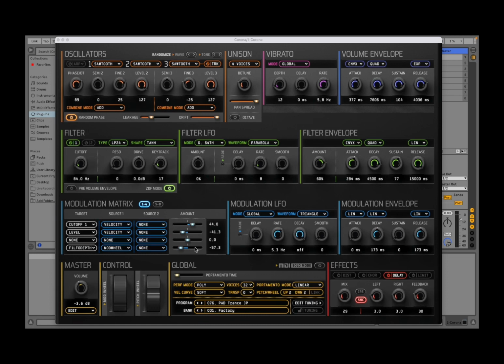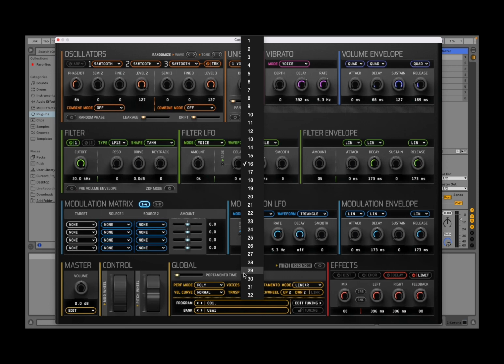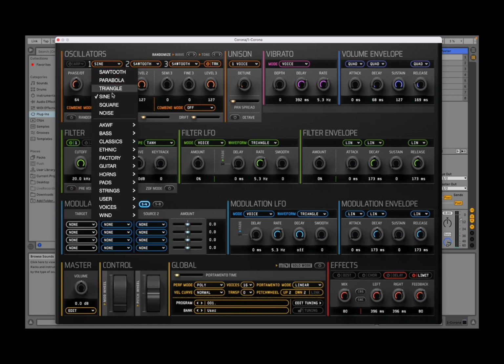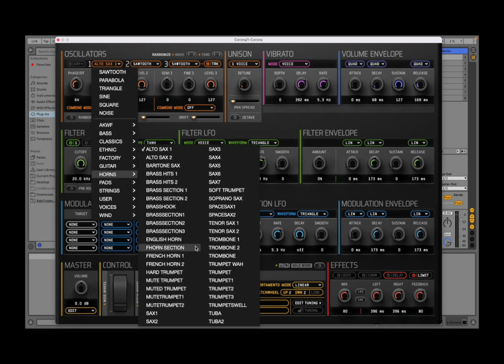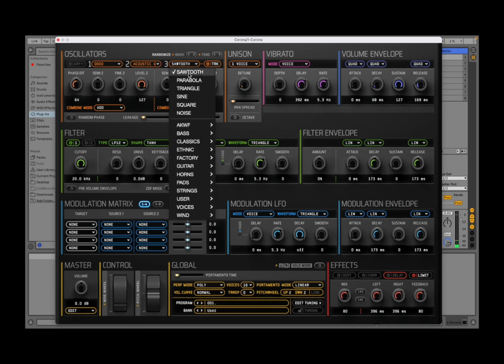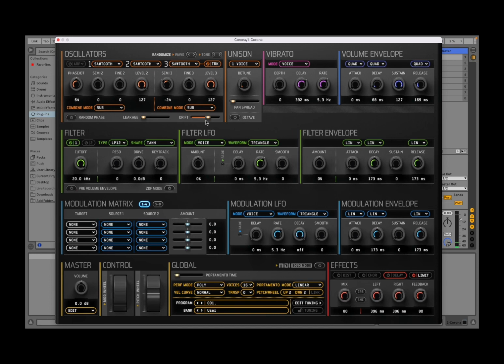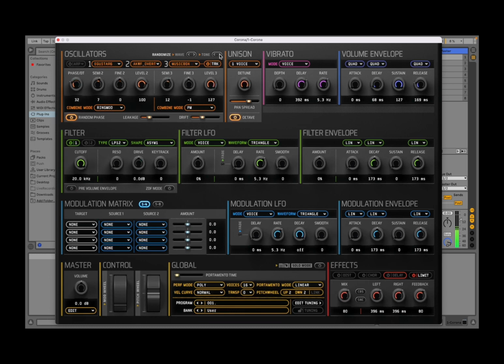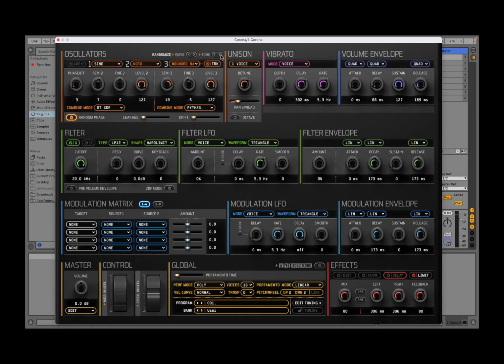discoDSP Corona 6 for MAC / Windows VST / VST3 / AU - Tutorial 1: Oscillators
Dive into the future of sound synthesis with discoDSP Corona-the unparalleled fusion of Virtual Analog and Wave Synthesis, tailored to redefine your musical creations. Harness the capabilities of three VA / WAVE oscillators, complemented by the iconic Roland® JP8080 modeled Super 7 unison, and craft signature sounds that resonate with your musical soul.

Witness the magic of 16 oscillator combine modes and marvel at the rich, immersive timbres that will captivate your senses. Design intricate patterns and melodies effortlessly with a state-of-the-art 32-step arpeggiator.

Yet, the heart of Corona's brilliance lies in its dual zero-delay feedback filters. Revel in a genuine analog aura, a sound quality that's unparalleled and unattainable by any other synthesizer out there. Dictate your sonic journey with 8 destination matrix modulations, 4 LFOs, and 3 ADSR envelopes.

Corona comes power-packed with integrated effects: distortion, chorus, delay, and limiter-ensuring every track of yours is nothing short of a masterpiece. Why settle for the ordinary when the extraordinary awaits? Experience the evolution of sound with discoDSP Corona.